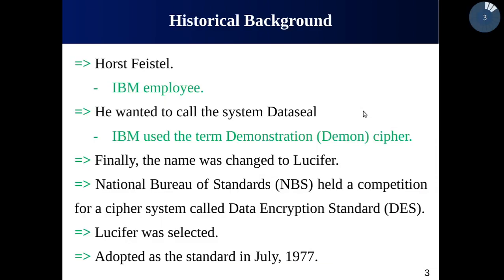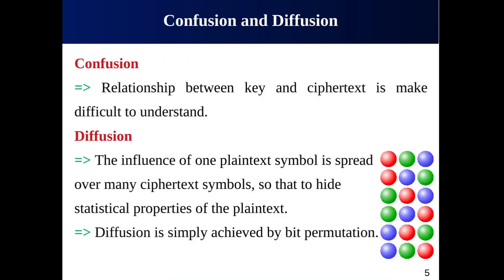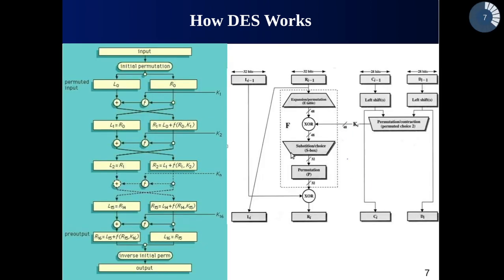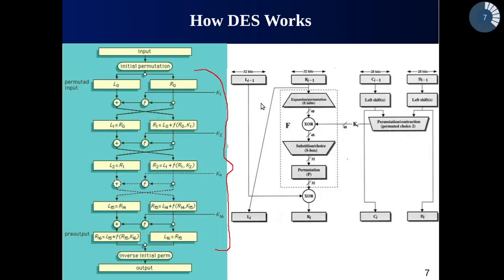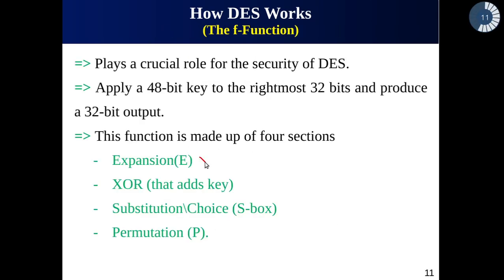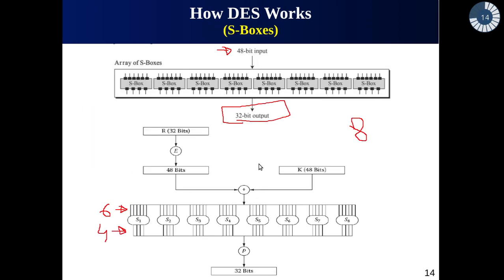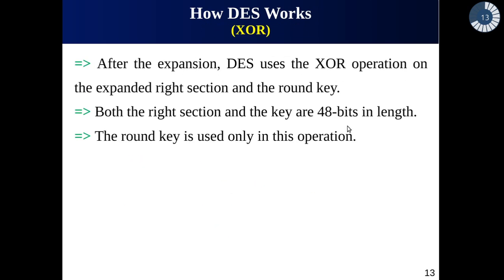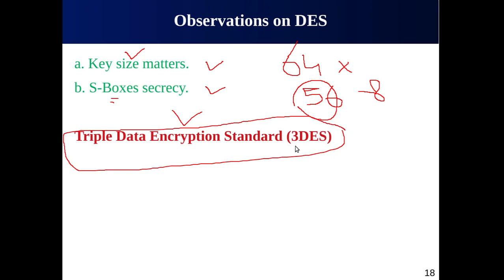Data Encryption Standard (DES) Algorithm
*  Background
* DES overview
* Confusion and diffusion
* How DES works
* Observations of DES
* 3DES